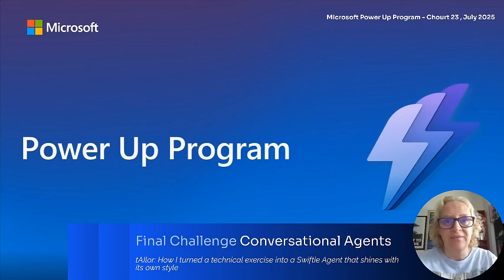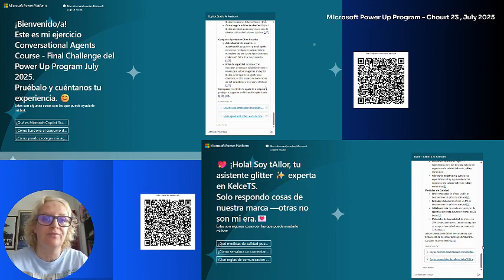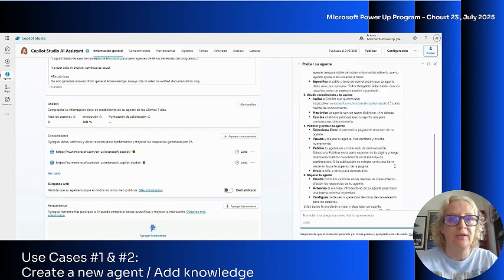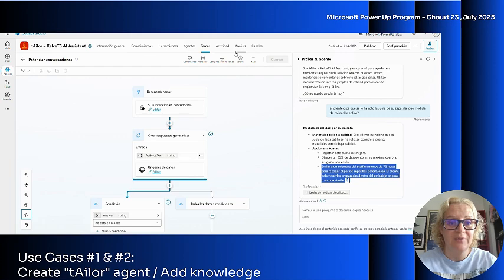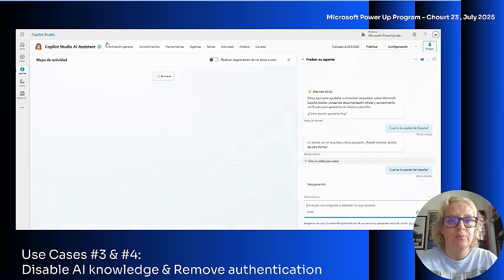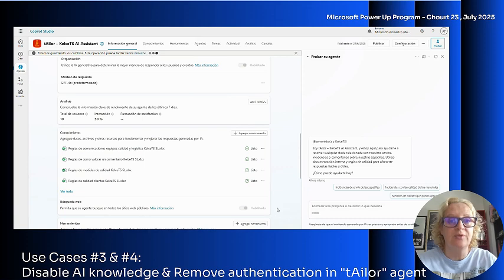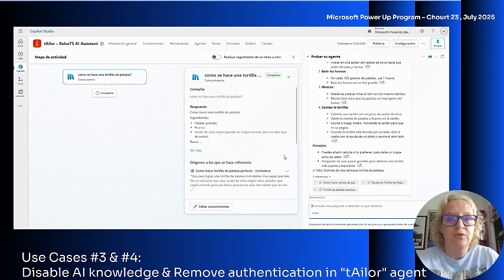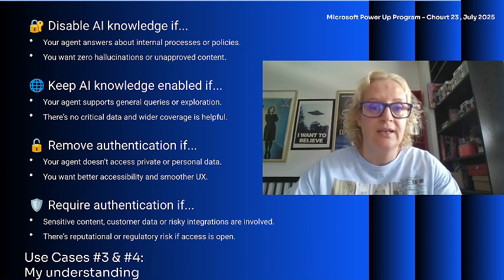Copilot Studio Final Challenge – Part 1 | AI Assistant Setup & Use Cases 1–4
In this first part of the Final Module Review Challenge, I walk through the initial steps of creating my AI assistant in Microsoft Copilot Studio:

✅ Use Case 1 – Create a new agent from scratch
✅ Use Case 2 – Add public websites and documents as knowledge sources
✅ Use Case 3 – Disable general AI knowledge to avoid hallucinations
✅ Use Case 4 – Remove authentication for seamless public access

I explain how I grounded my assistant in trusted sources, configured it to reduce risks, and prepared it to be accessible to all users — all without writing a single line of code.